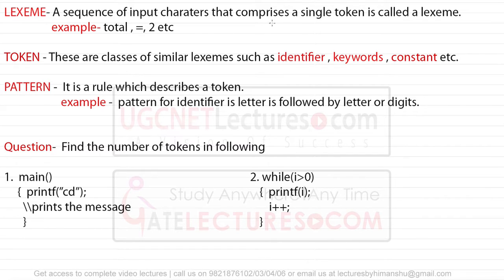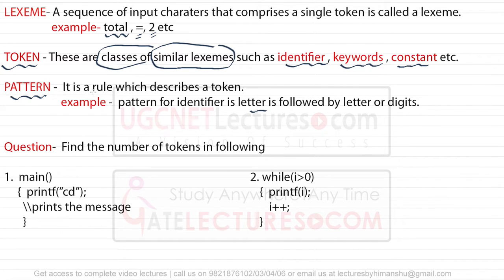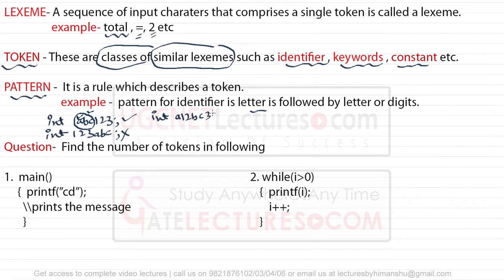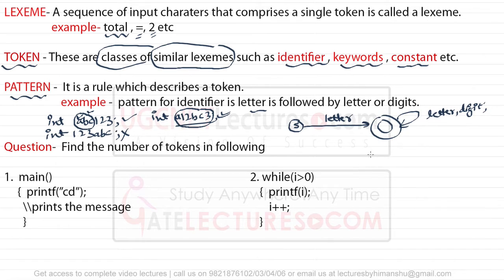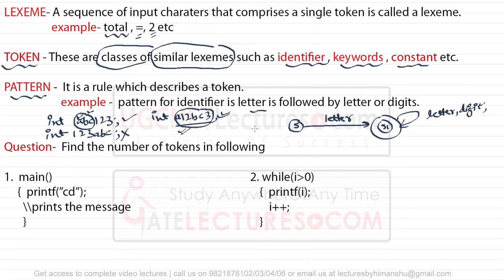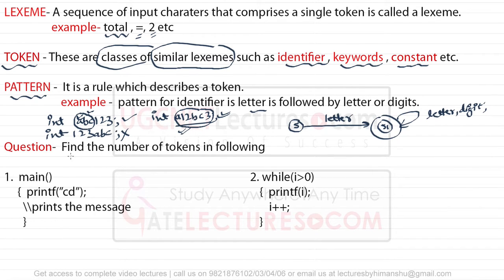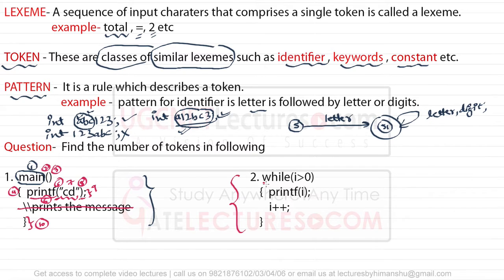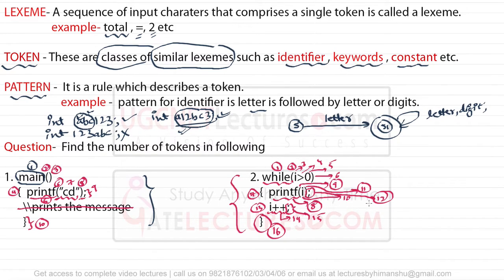05 Lexems Token Pattern